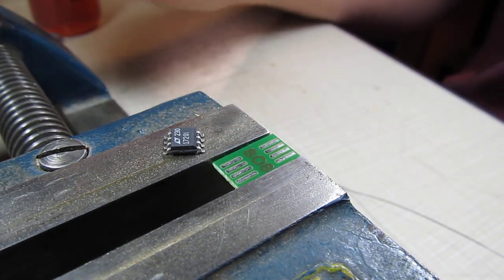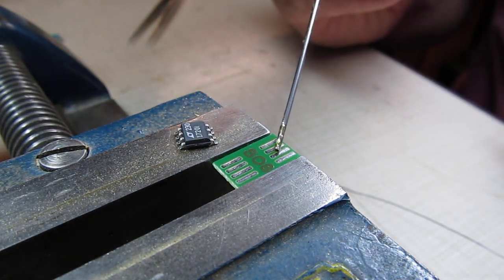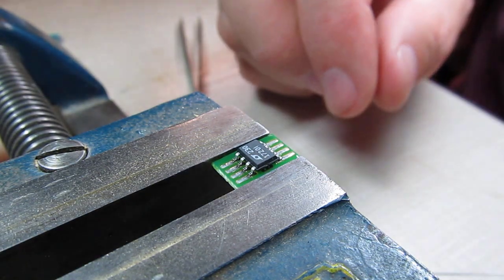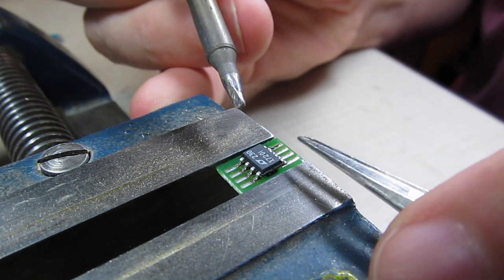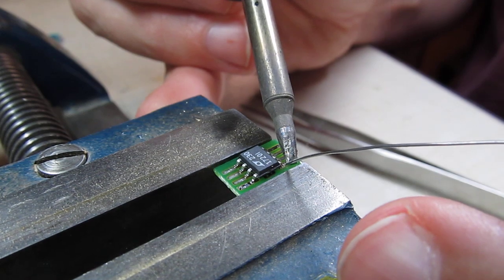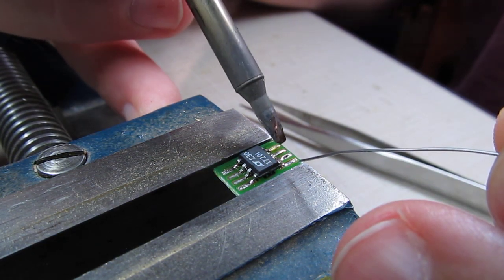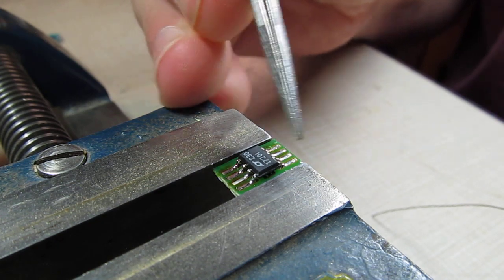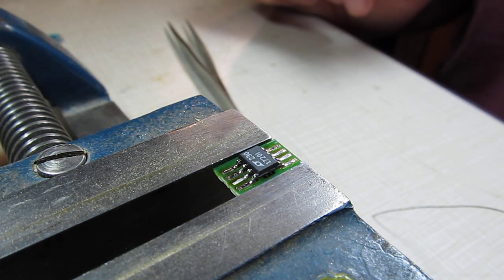#98: Surface mount IC soldering demonstration with SO-8 packaged device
A simple example of how I typically solder a SO-n packaged integrated circuit.  This video is not intended to be a comprehensive soldering tutorial (see EEVBlog's channel for that!).  Using flux is usually very helpful when hand soldering surface mount devices.  And it goes without saying - a good temperature controlled iron, kept clean and well tinned, is a must.  I hope this quick example will give you some tips that will help you successfully solder your surface mount devices.